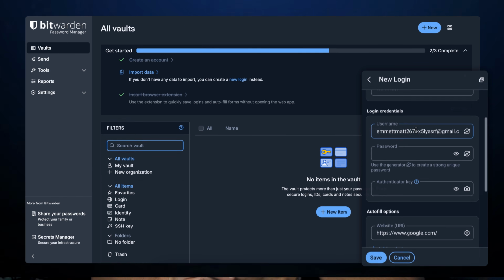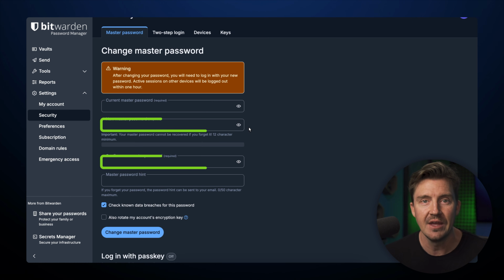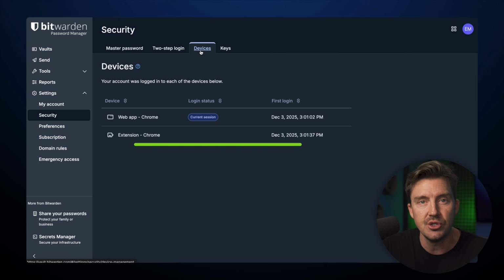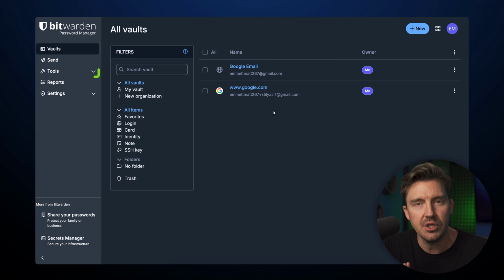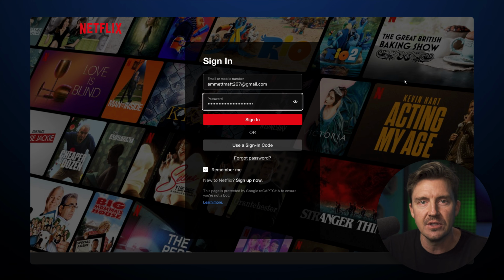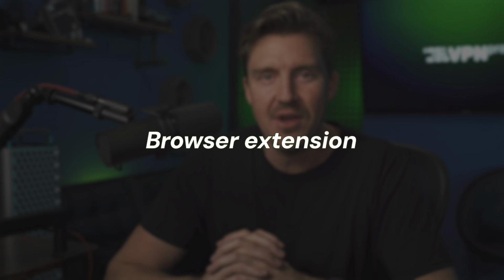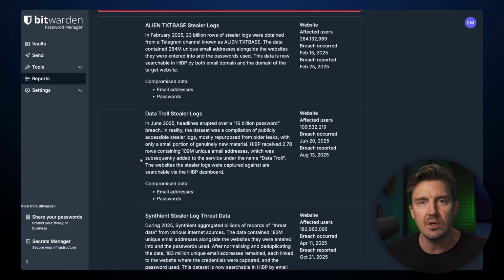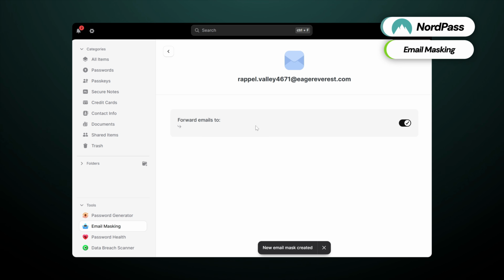Bitwarden tutorial | How to manage passwords with Bitwarden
🔐👇 Secure your passwords with trusted Bitwarden alternatives at the lowest price! 👇💥

Bitwarden is a decent password manager, but how do you use it? Is it good for beginners? Or should you look for a proper alternative? In this Bitwarden tutorial, I will answer all those questions!

\\TIMESTAMPS//
0:00 Intro
0:21 How do you create a Bitwarden account?
1:15 How to secure Bitwarden with 2FA
2:44 How do passkeys work in Bitwarden?
3:29 How to import passwords
4:14 How do Bitwarden vaults work?
6:16 Extra features explained
6:52 Bitwarden Premium features
8:08 Conclusion